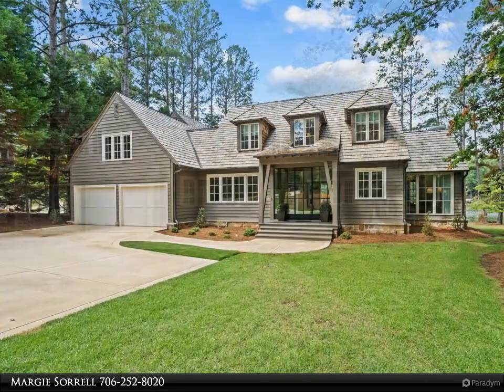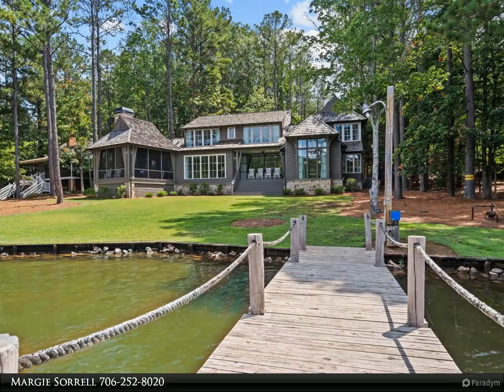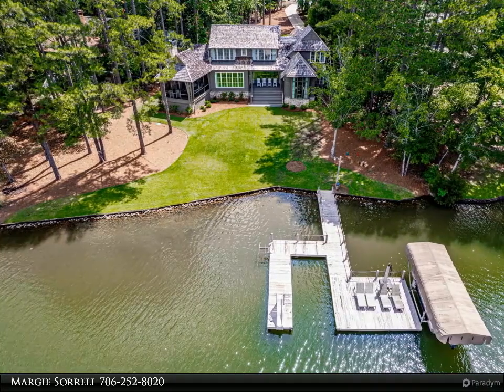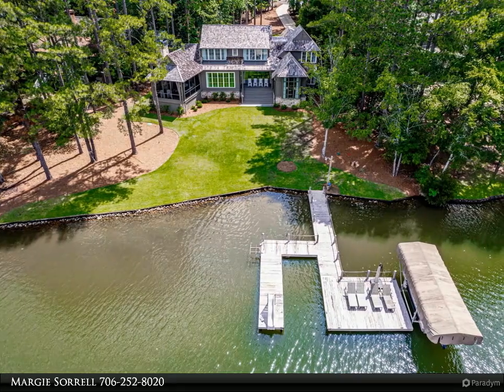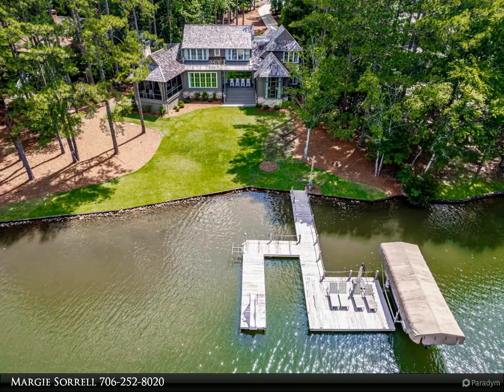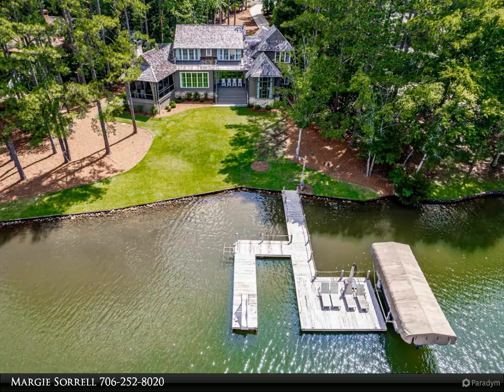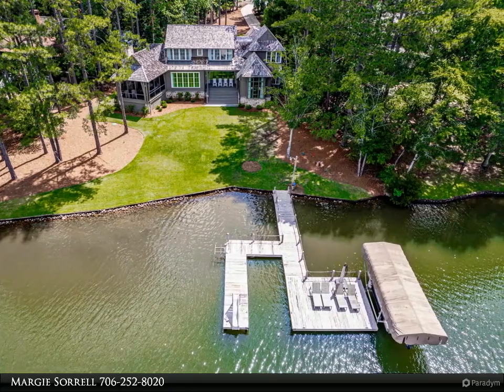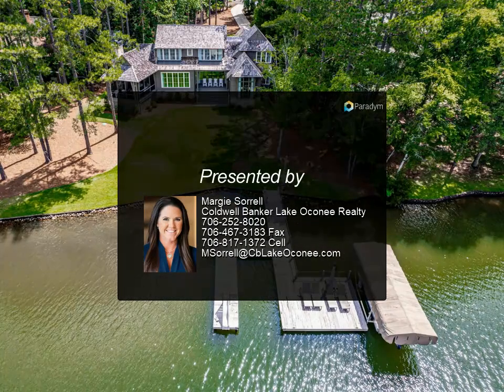Coldwell Banker Lake Oconee Realty/Lake Country - 1041 SWORDHILT ROAD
Please enjoy this property video created by Coldwell Banker Lake Oconee Realty/Lake Country

1041 SWORDHILT ROAD
Greensboro, GA 30642

STUNNING PRIVATE FRONTAGE LAKEHOME AT REYNOLDS LAKE OCONEE. This 5 bedroom, 4.5 bath home was recently completely rebuilt from the ground up. Step through the massive steel front doors and you'll discover a haven of warmth, tranquility, natural light, and breathtaking lake views. This beautifully maintained home boasts a welcoming open-plan living area, perfect for relaxing and entertaining, and expansive windows surround you offering a picturesque view of Lake Oconee from almost every corner. The well-appointed kitchen is equipped with modern appliances and ample storage. The main floor also boasts a luxurious primary suite. Four bedrooms and three full baths are located on the second floor. As well as a bonus room which could easily be a play room or more sleeping space. The beautiful screened in porch is the perfect place for a morning coffee or an end of the day cocktail. With its picturesque surroundings, charming curb appeal, and easy access to all of the world class amenities Reynolds at Lake Oconee has to offer, this property is the perfect blend of comfort, convenience, and charm. Seller is making a Club Membership available.

4 full bath, 1 half bath

Margie Sorrell
Coldwell Banker Lake Oconee Realty